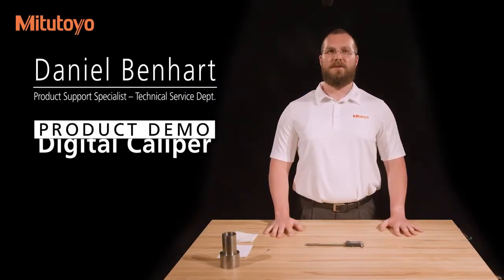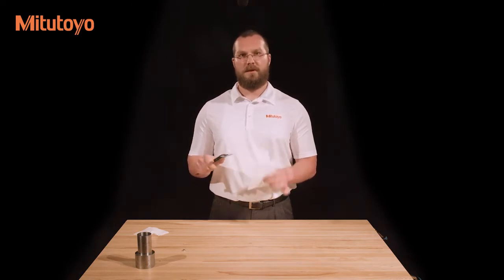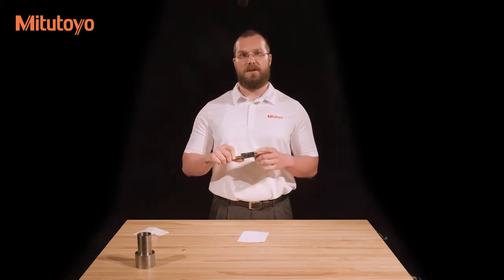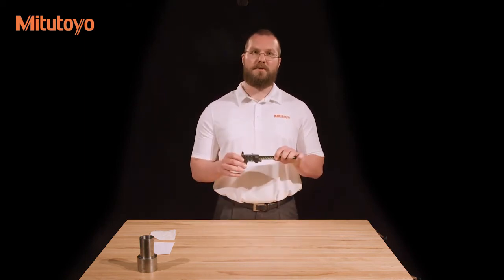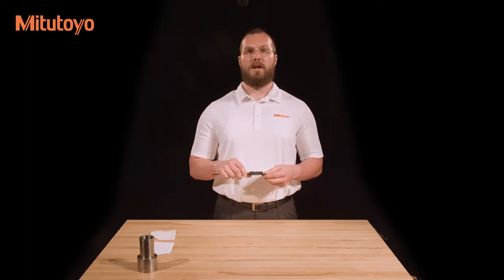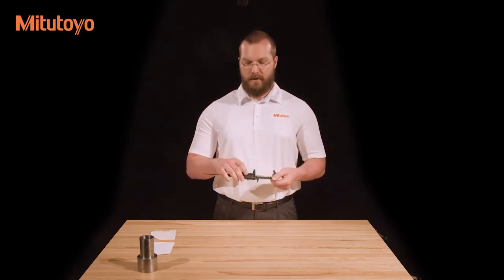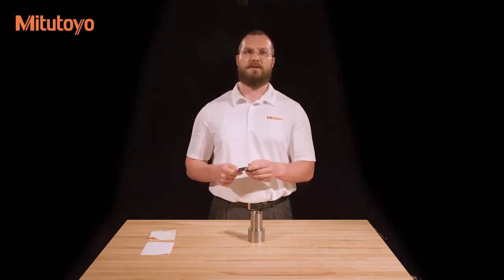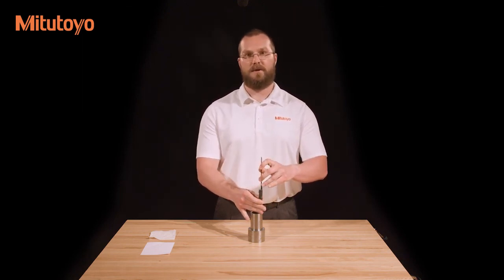How to Perform Maintenance on the Mitutoyo Digital Caliper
Learn how to properly care for your digital caliper by wiping it with a lint-free cloth and performing simple tests.